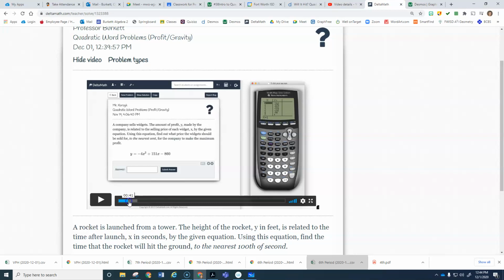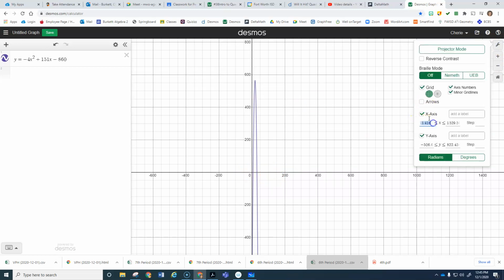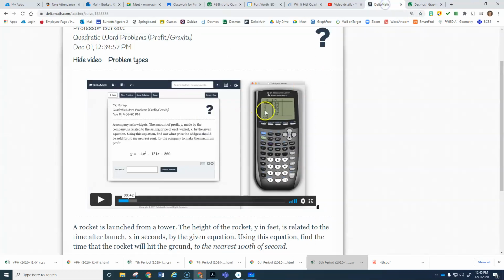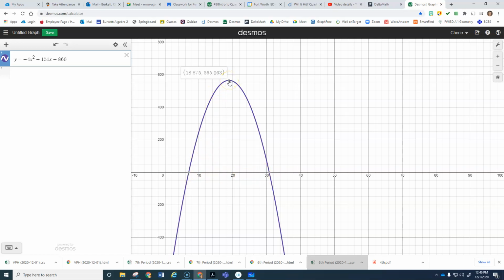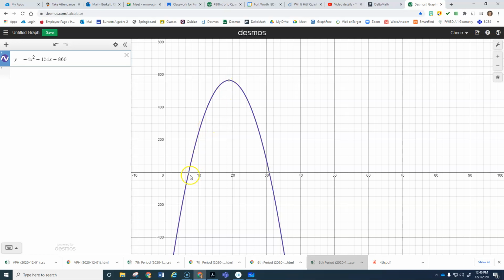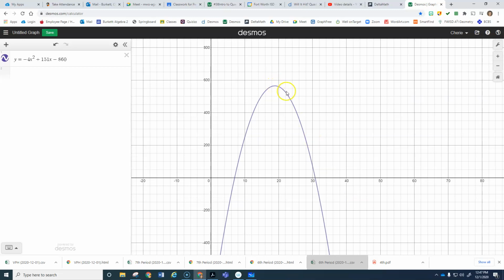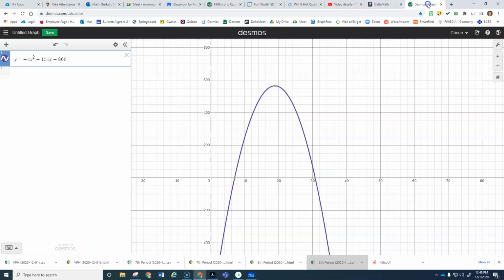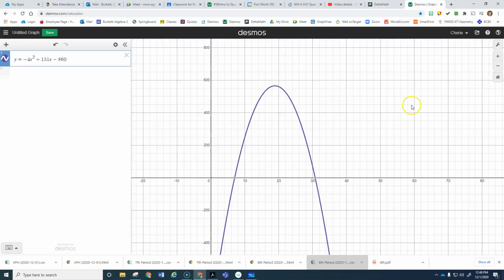A2:7-2 Quadratic Word Problems Part 3